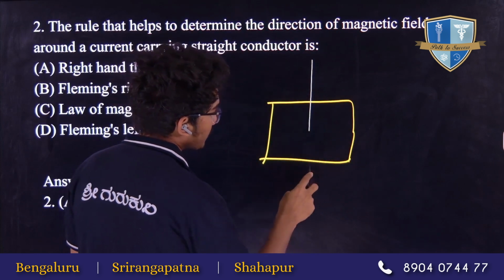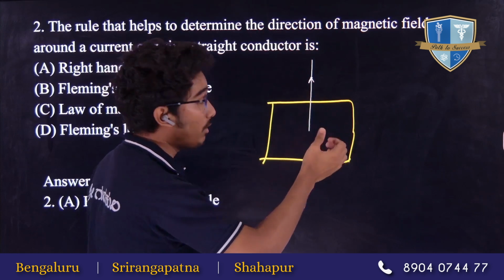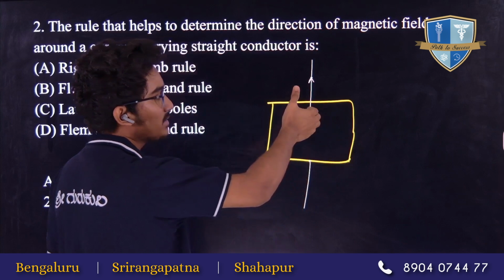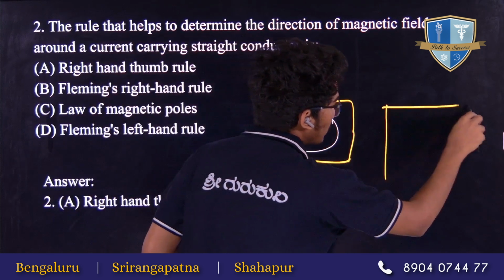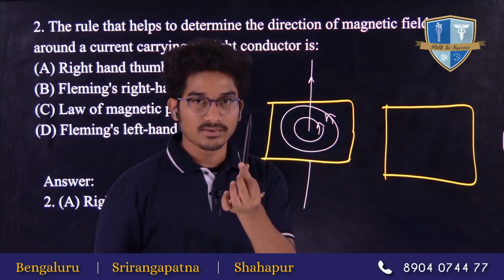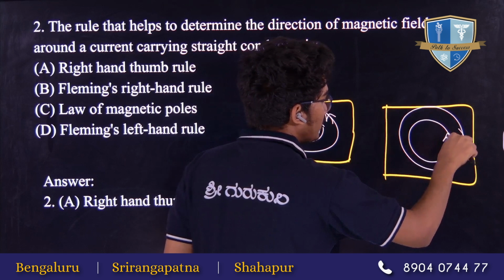10th Science Model Question paper 2023-24-Question 2